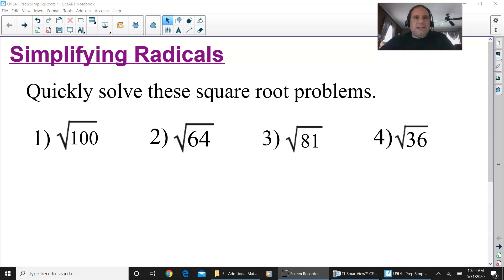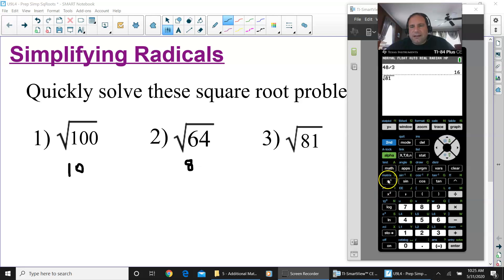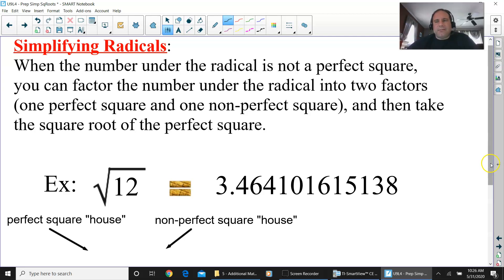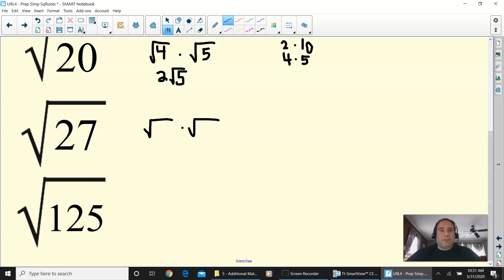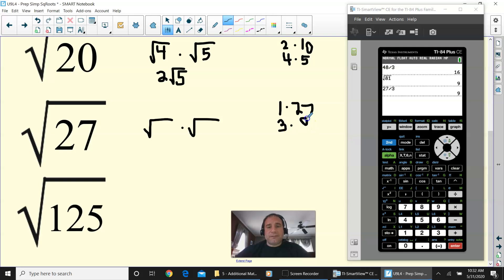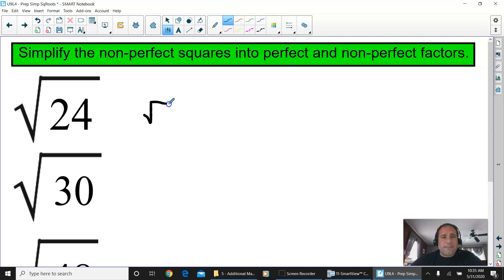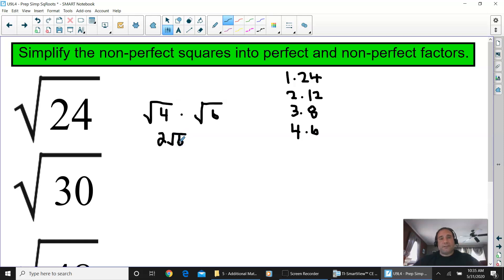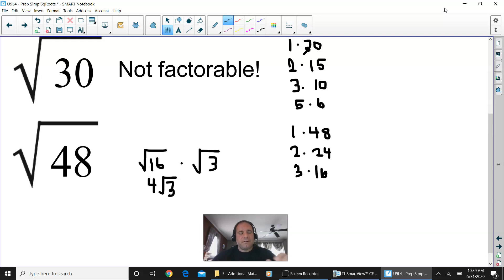ALGEBRA - Simplifying "Non-Perfect" Square Roots (U10L4 - Prerequisite)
This video demonstrates how to simplify radicals that are not perfect squares. When factoring quadratics, the question sometimes asks to leave your answer in "simplest radical form". This video demonstrates how to get non-perfect squares into simplest radical form.